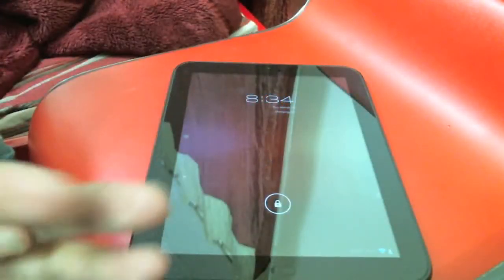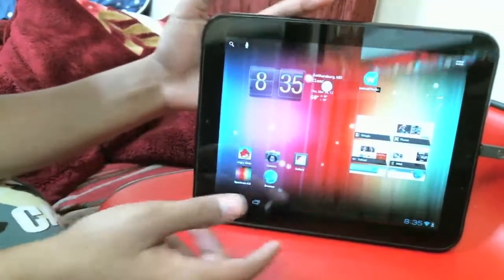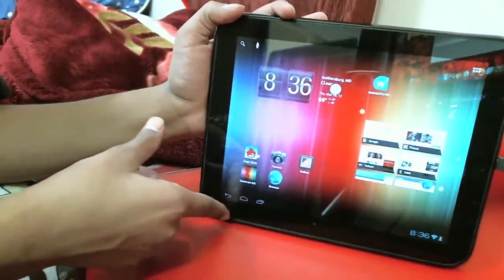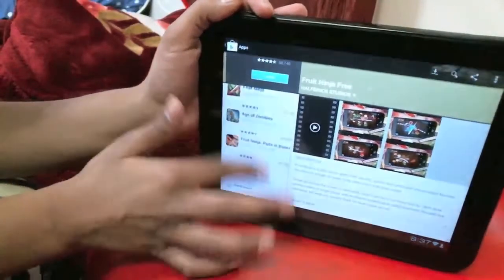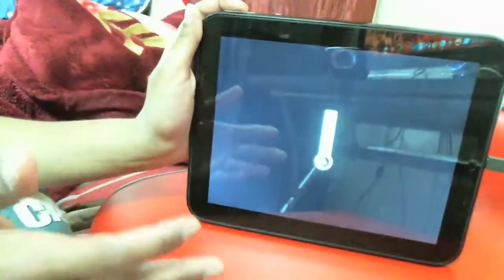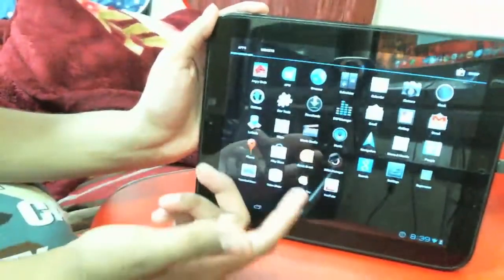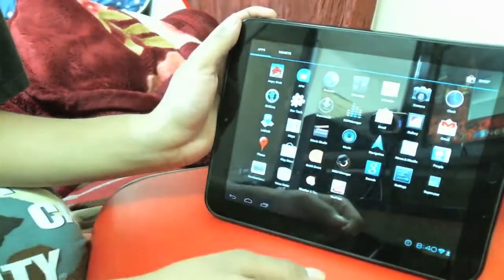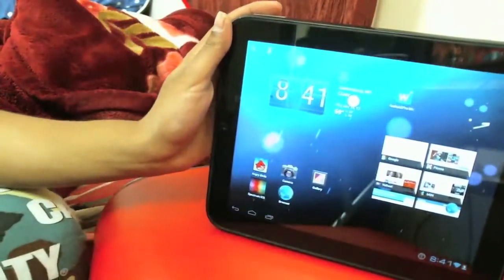HP touchpad running ics 4.0.3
In this video i show the HP Touchpad running ice cream sandwich 4.0.3 with cynagenmod Alpha 0.6 and if you want a tutorial on how to get ics  on your hp touchpad let me know